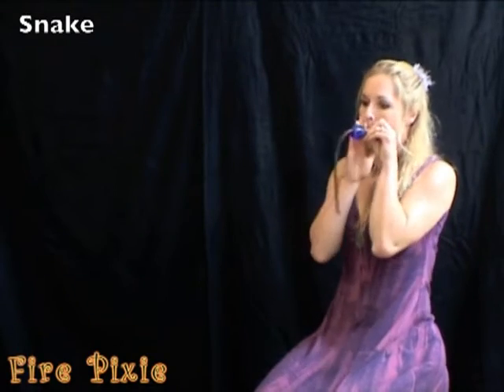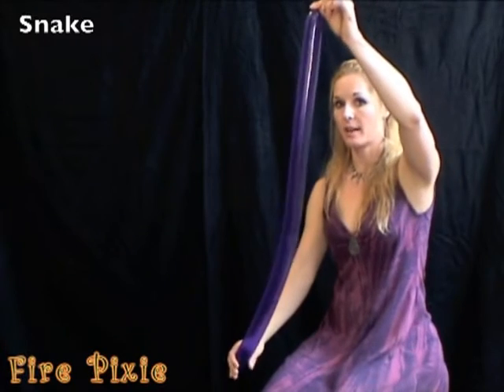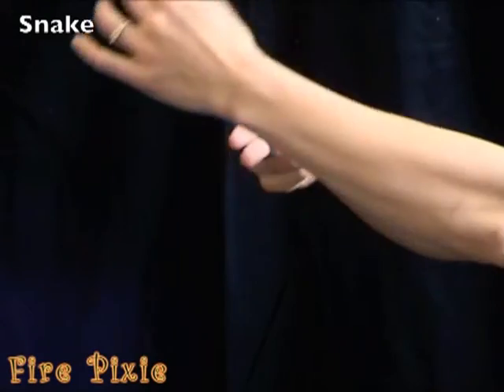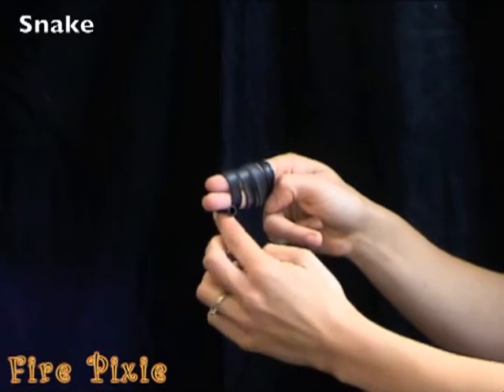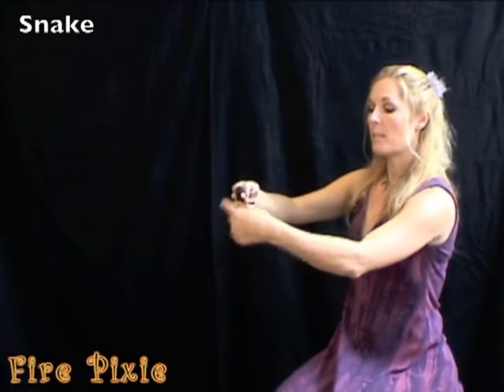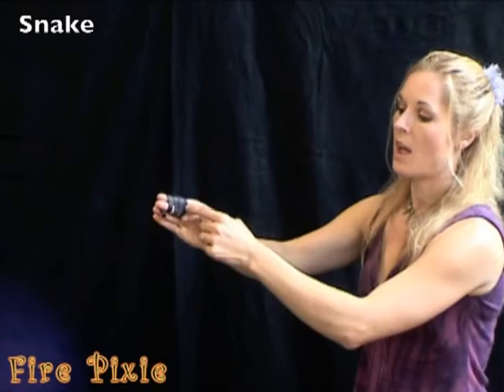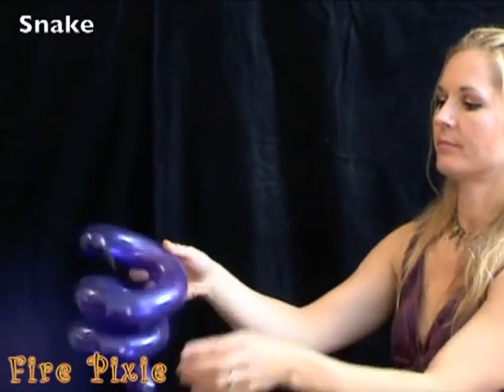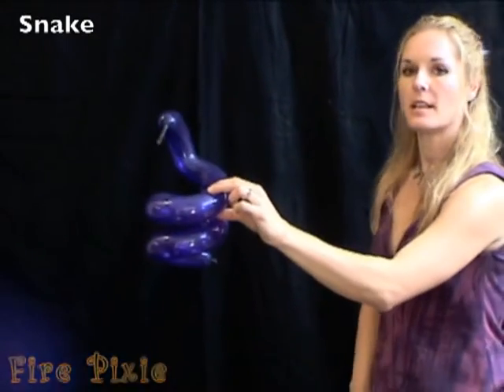17 Snake Fire Pixie Ballon Animals